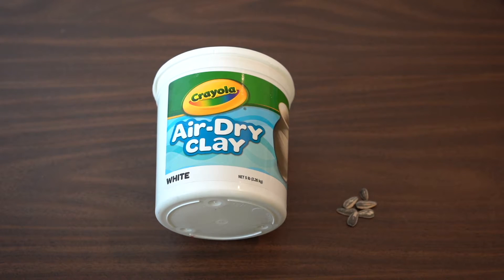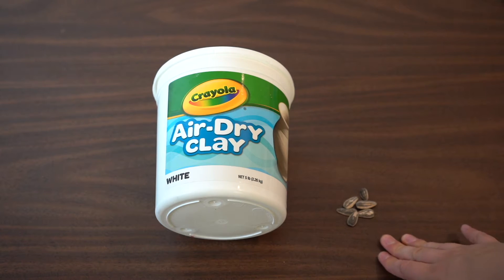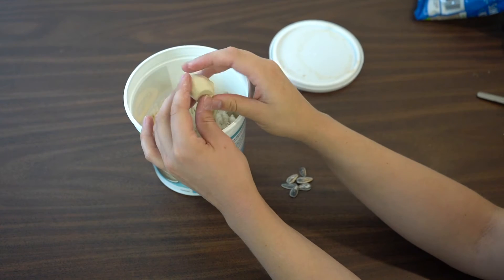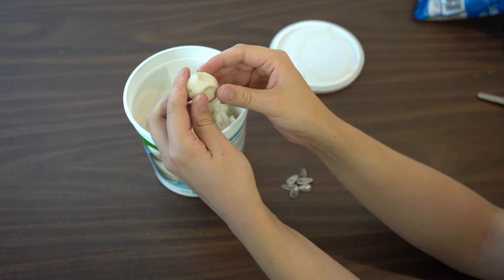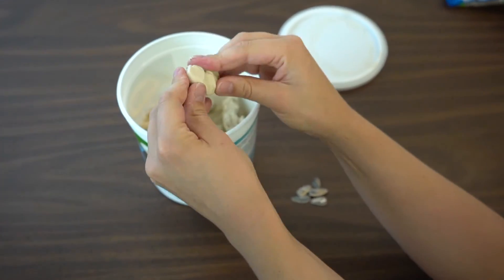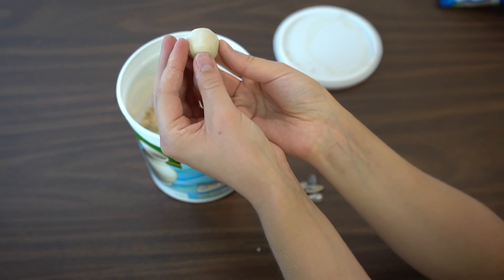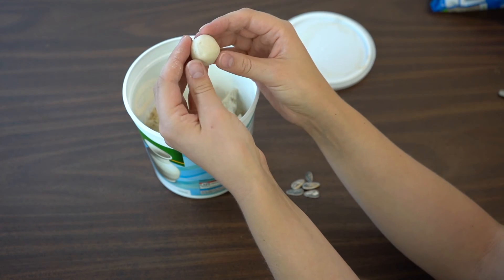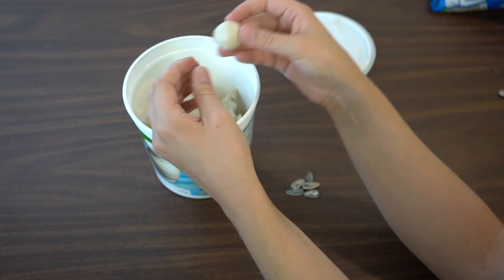Craft Day 3: Seed Bombs